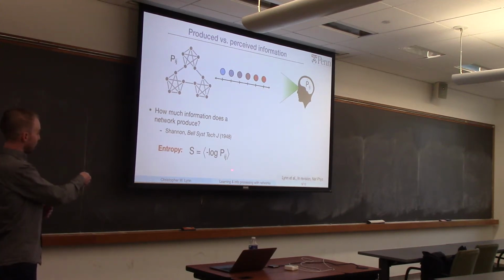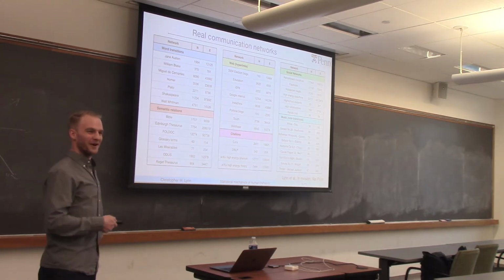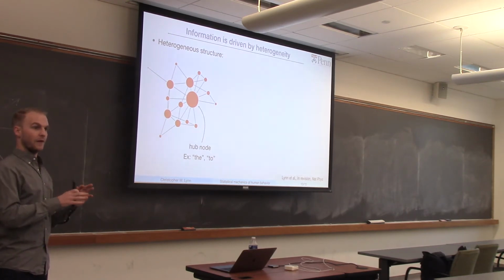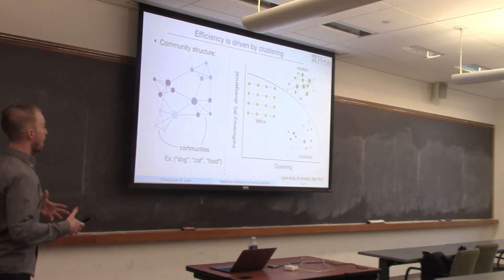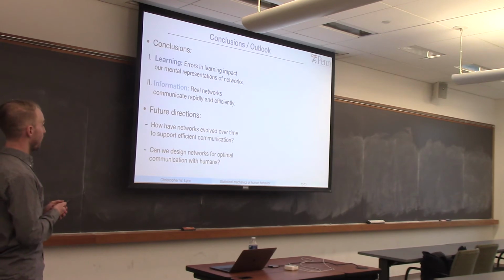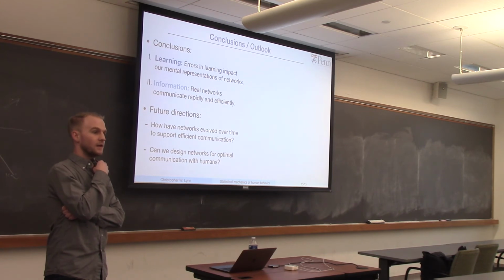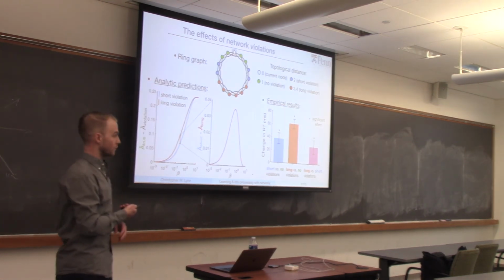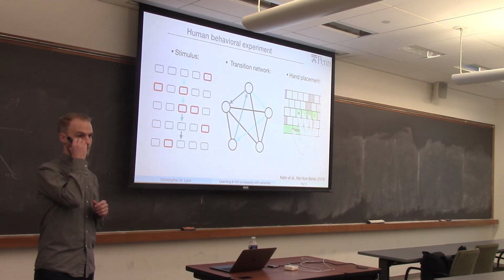Christopher W. Lynn - Human Learning and Information Processing with Complex Networks 2/2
Title: Human learning and information processing with complex networks

Abstract: Humans receive information from the world around them in sequences of discrete items -- from words in language or notes in music to abstract concepts in books and websites on the Internet. In order to perform many basic cognitive functions, humans are tasked with learning the network structures formed by these items (nodes) and the connections between them (edges). But how do humans uncover the large-scale organization of a network when they only experience sequences of individual items? Conversely, how do the structures of real-world networks support human learning and cognition? In this talk, I will present preliminary answers to these questions that build upon ideas from information theory, network science, and cognitive science.